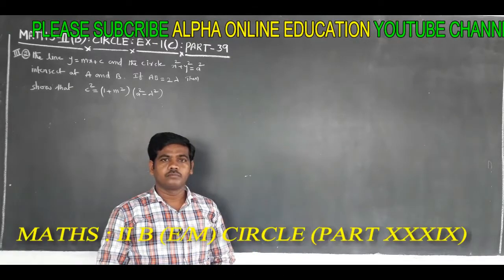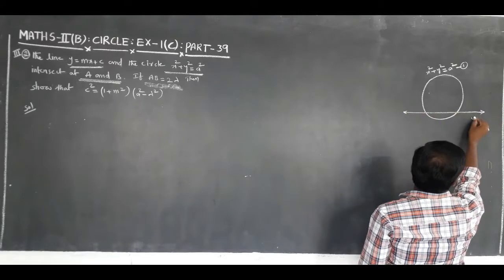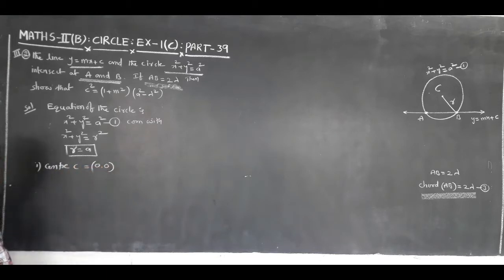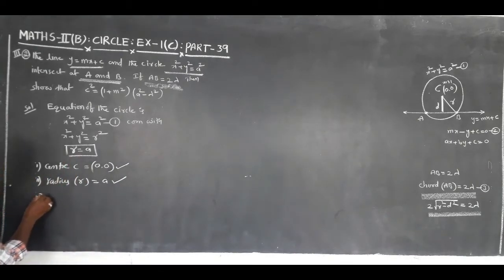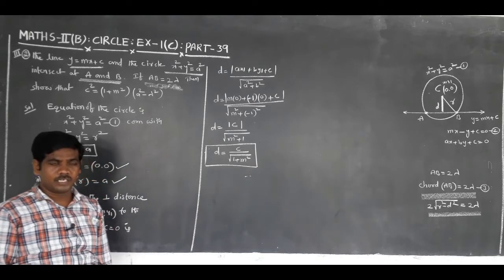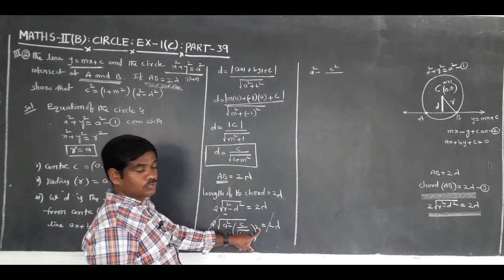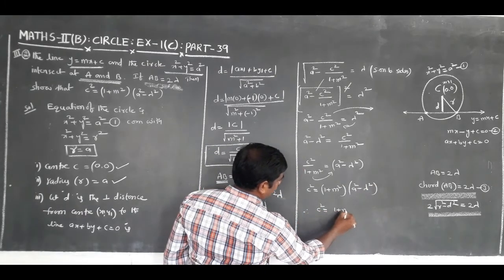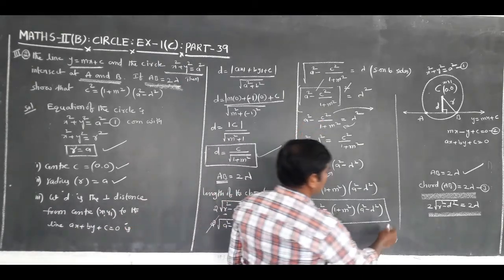INTER II YR : MATHEMATICS II B(E/M) TOPIC : CIRCLE (PART XXXIX)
M2EVCIR39